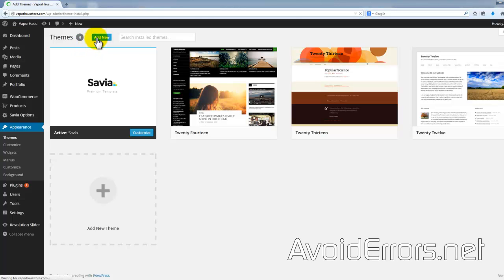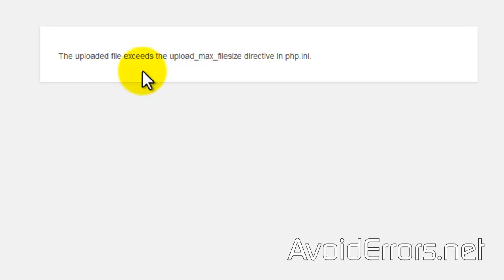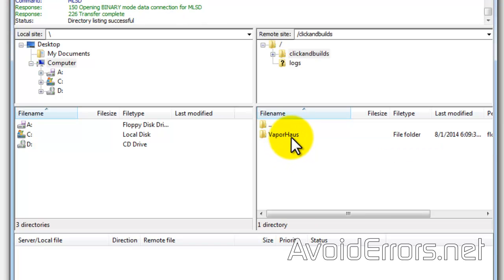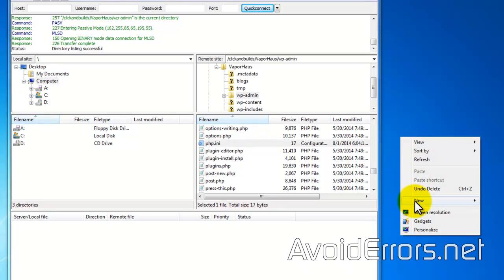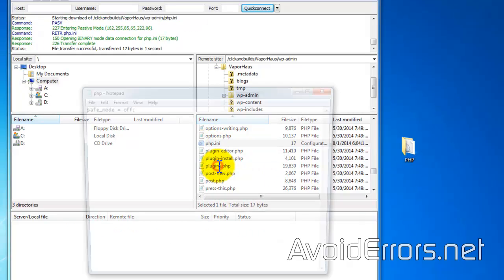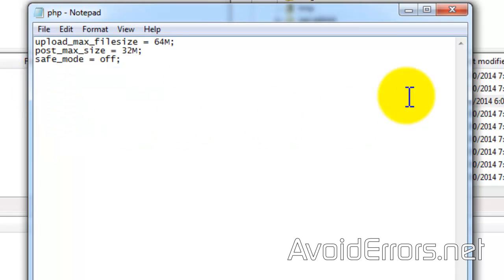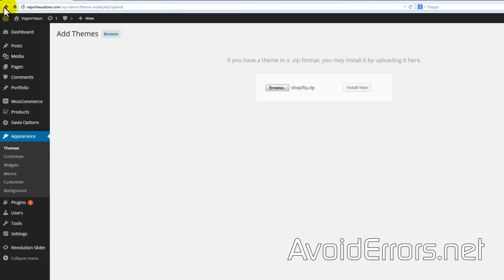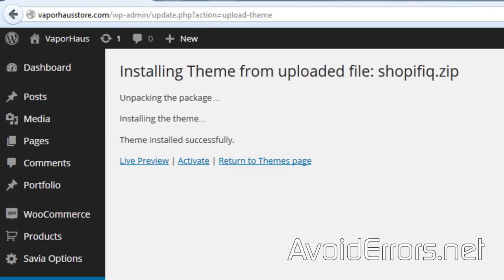The Uploaded File Exceeds The upload_max_filesize directive in php.ini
The uploaded file exceeds the upload_max_filesize directive in php ini 1and1

For those of you who don't have php.ini in the WP-admin then you would need to create one. follow these steps: